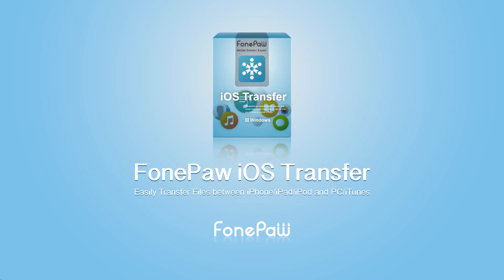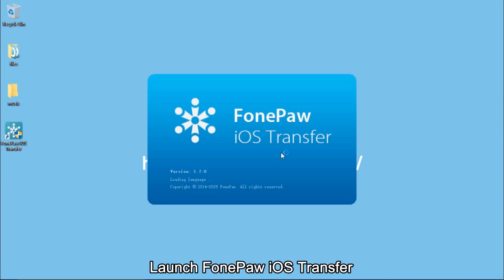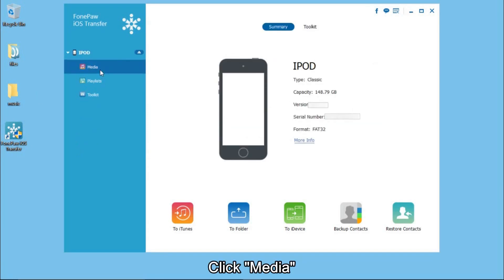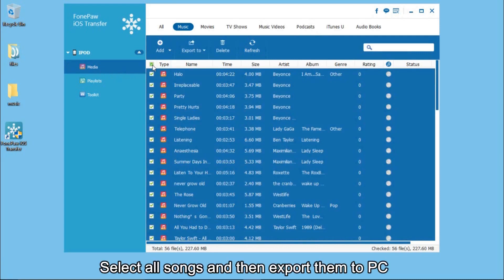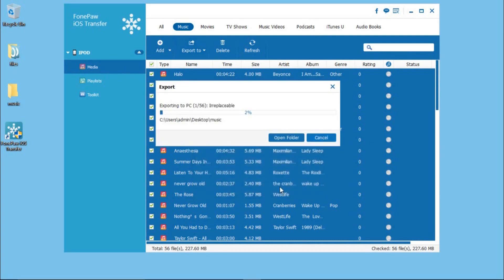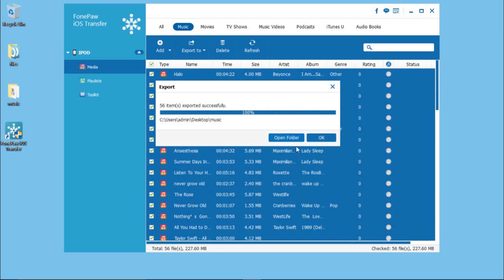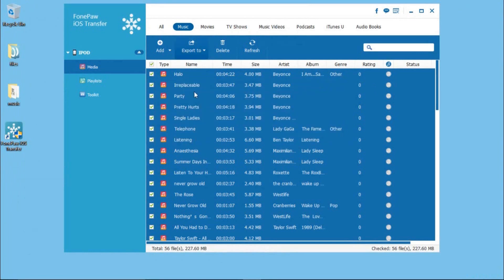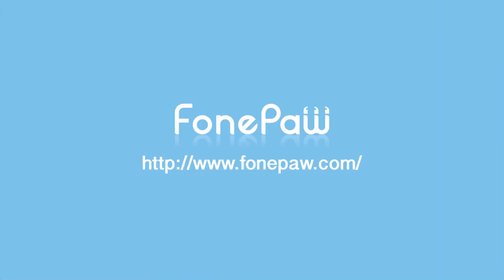How to Transfer Music from iPod to PC/iTunes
If you want to transfer music from iPod to computer or iTunes, the tool you need is FonePaw iOS Transfer. Since it is a unique two-way iPod music Transfer, this tool makes transferring, saving and sharing iPod songs much easier and quicker.

Support Devices
iPhone
• iPhone 7 Plus/7 • iPhone 6s Plus/6s • iPhone 6 Plus/6 • iPhone 5s/5c • iPhone 5 • iPhone 4s • iPhone 4 • iPhone 3GS

iPod
• iPod touch 6/5/4 • iPod nano • iPod shuffle • iPod classic

Supported Files
Text Content
• Contacts • Messages • ePub • PDF

Media Files
• Music • Movies • Playlists • TV Shows • Music Videos • Podcasts • iTunes U • Ringtones • Audio Books • Voice Memos

Photo Files
• Camera Roll • Panoramas • Videos • Photo Library • Albums